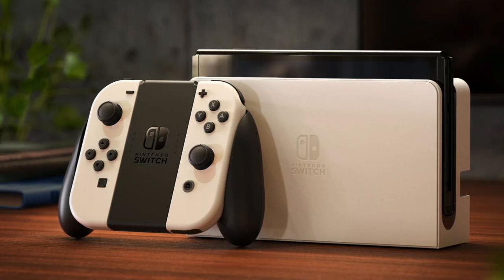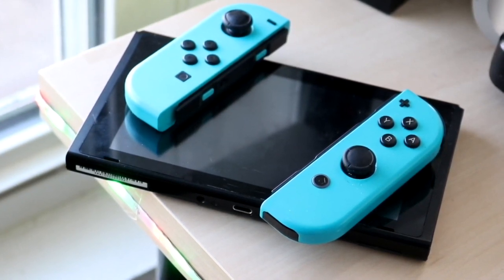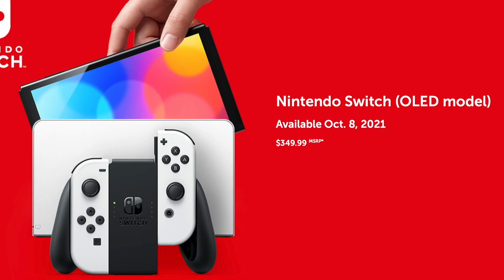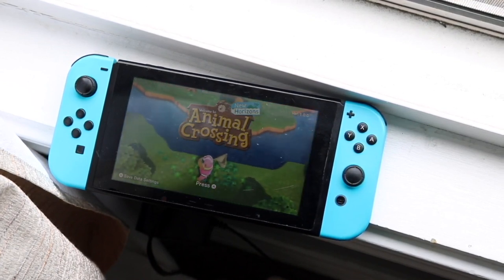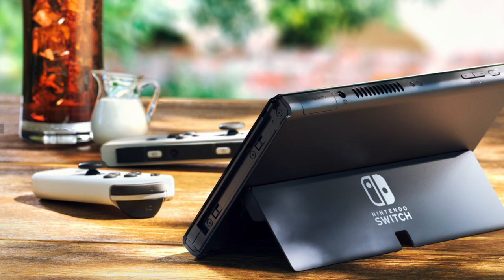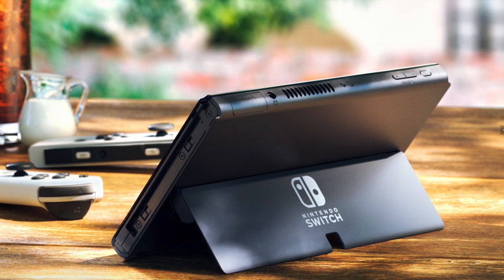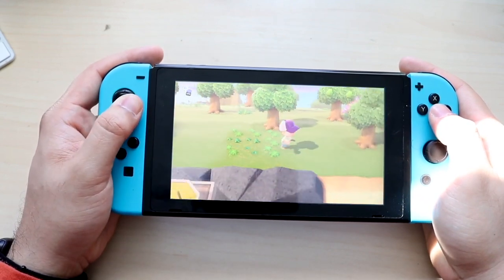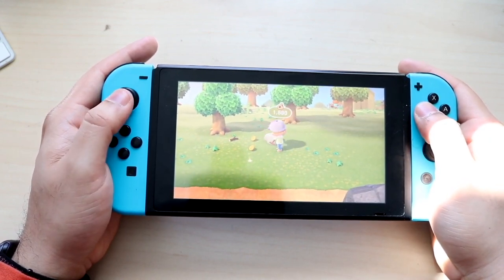Nintendo Switch OLED Vs Original Nintendo Switch!